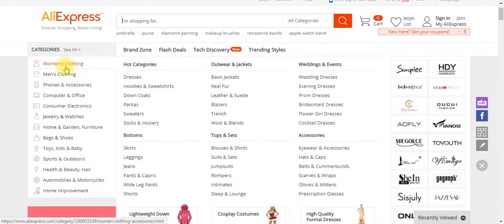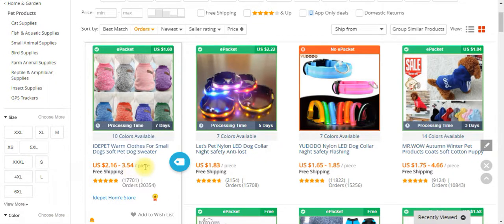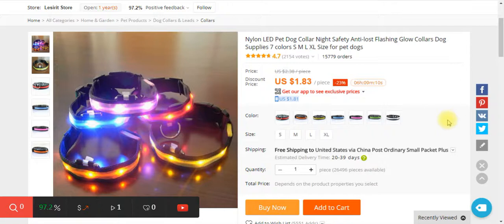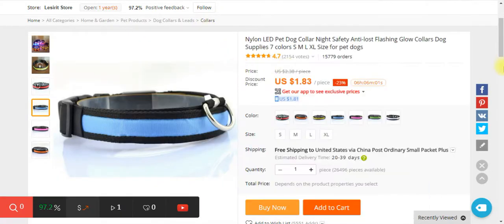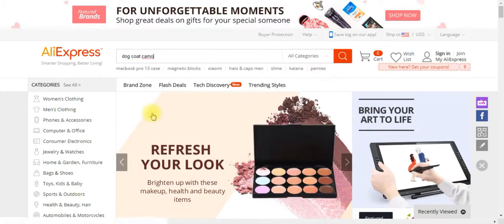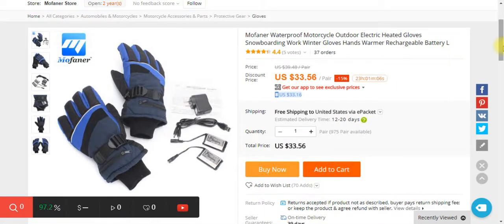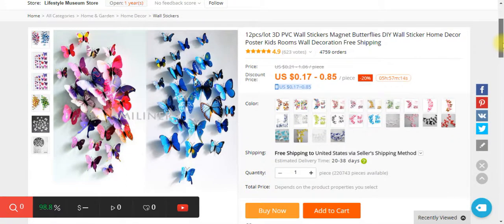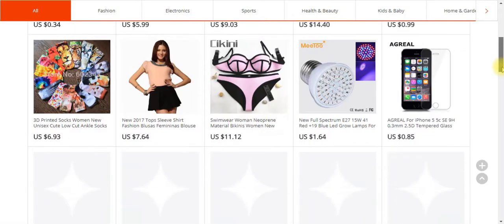Shopify Product Research Secrets | How to Find the $10k+/Month Product for 2018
★☆★ FREE Ultimate Shopify Dropshipping Blueprint ★☆★

STEP #2 ➜ Watch My Additional Tips and Hacks for Product Research with Aliexpress for Beginners